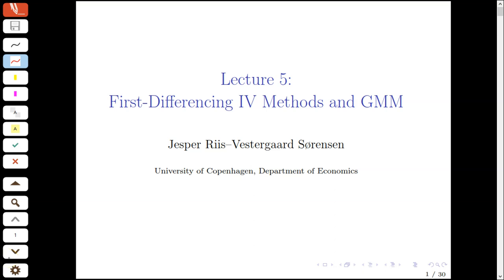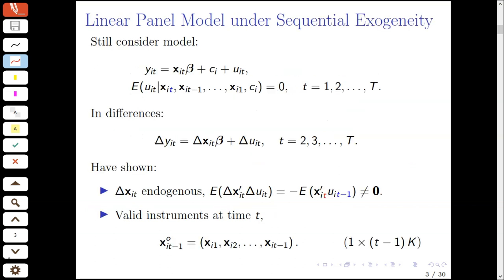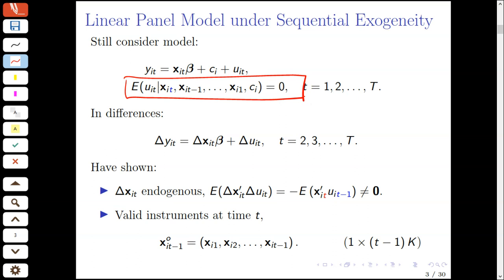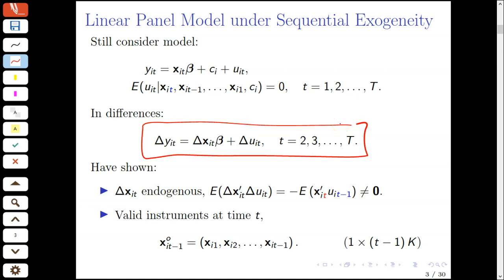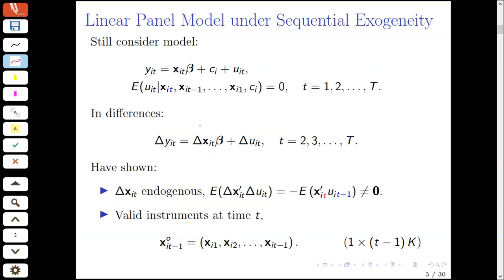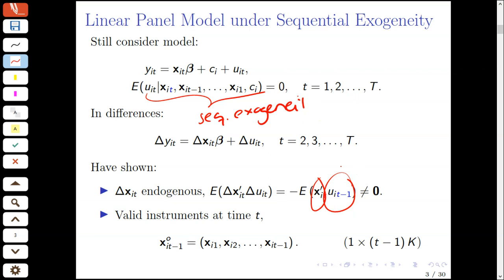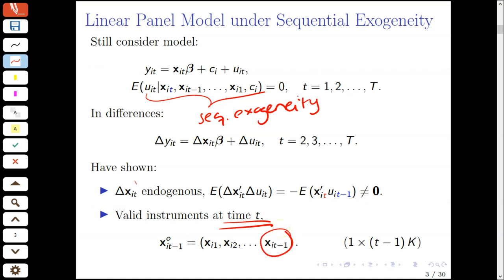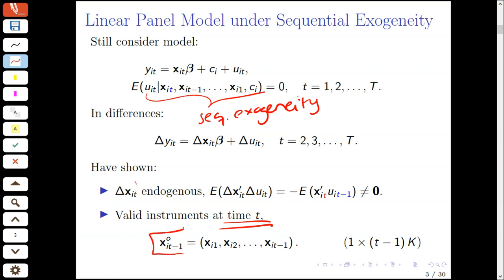Lecture 5: First-Differencing IV Methods and GMM